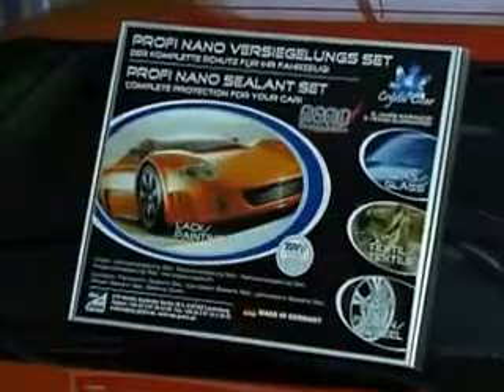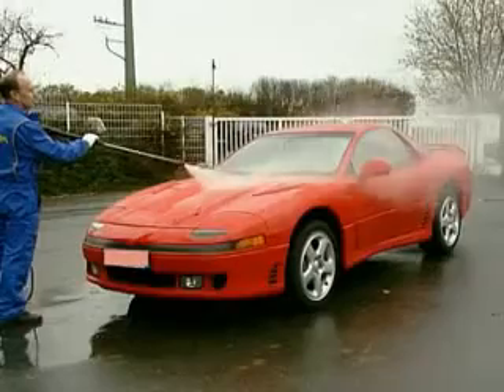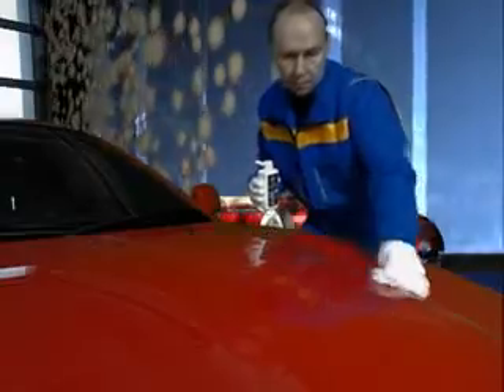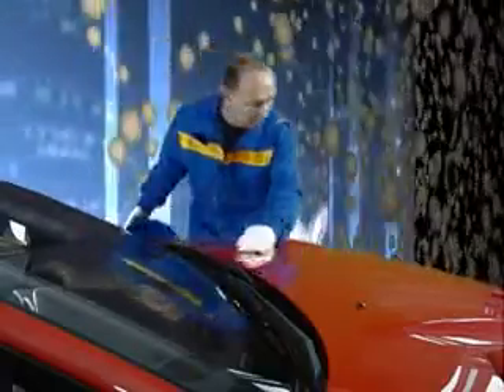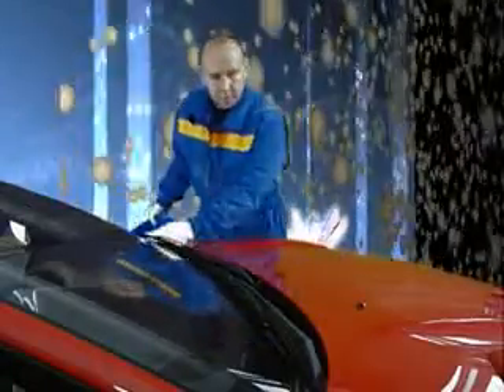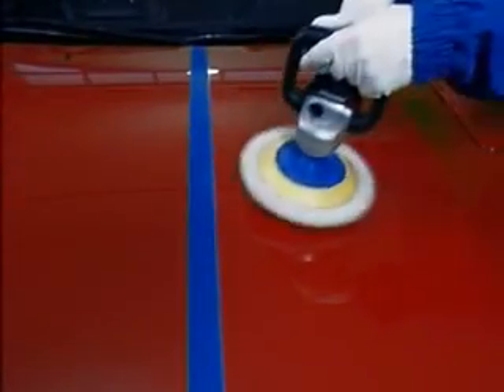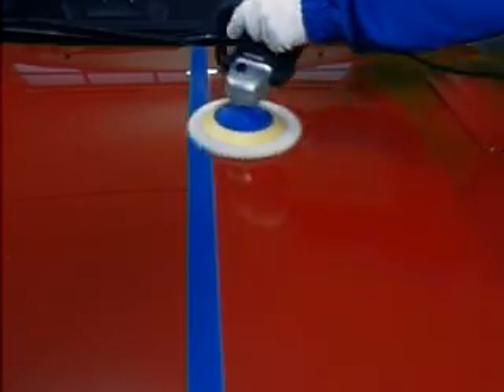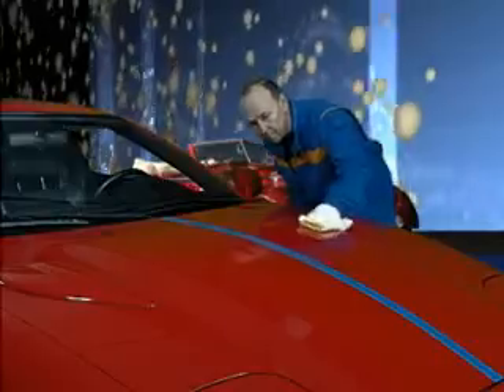nano technologie Paint Sealant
Simple how-to on nano technologie paint sealant application.